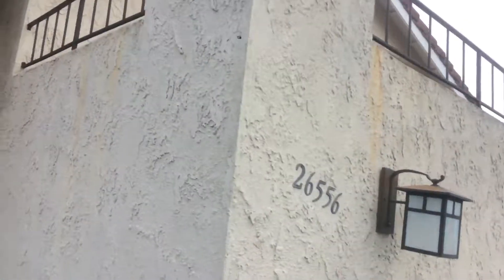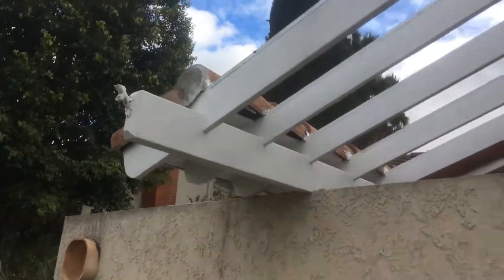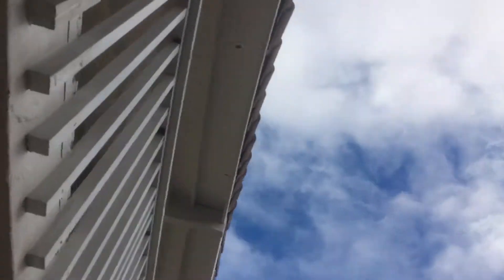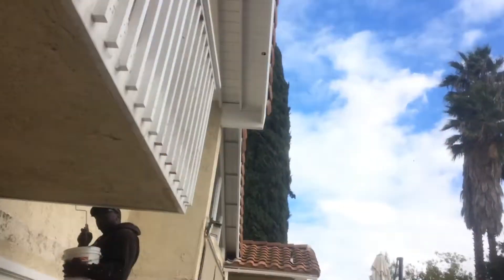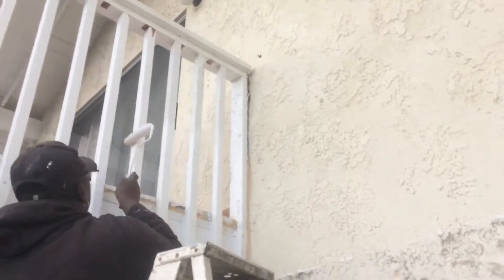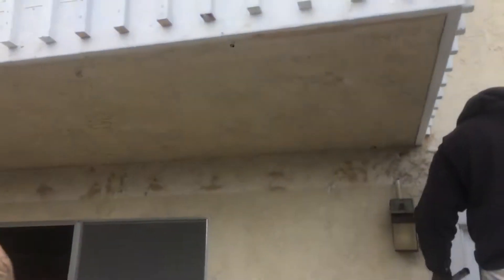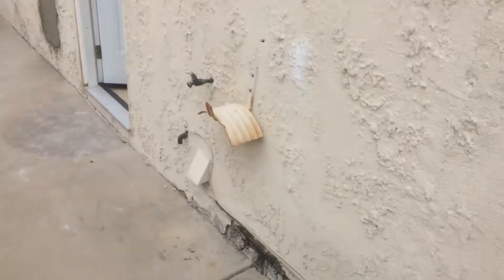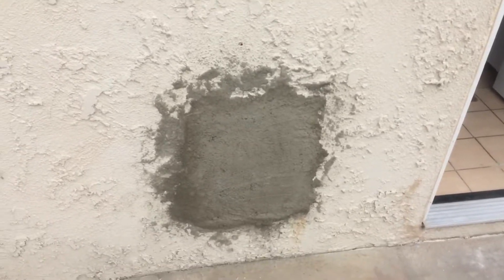Salamanca punch list